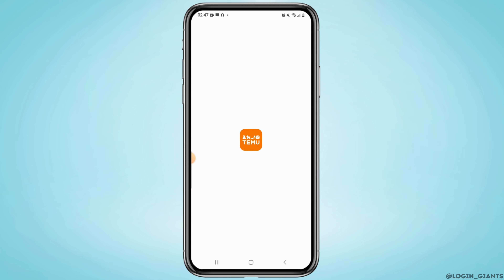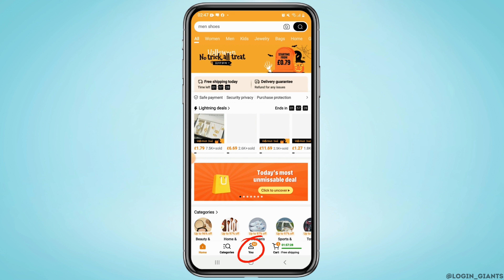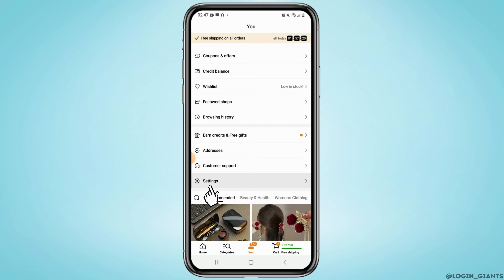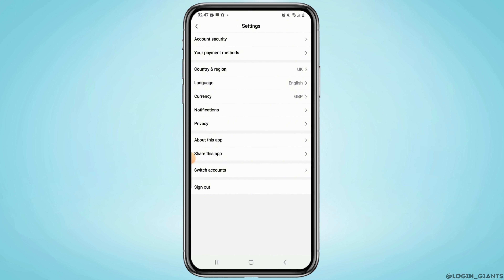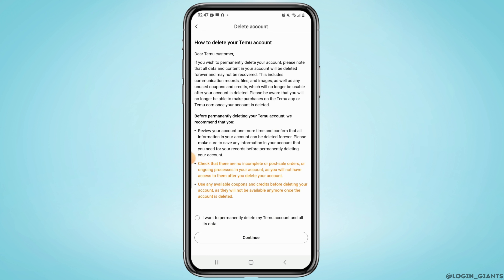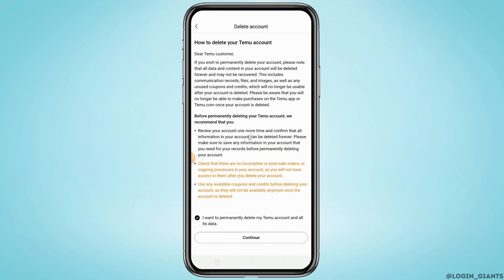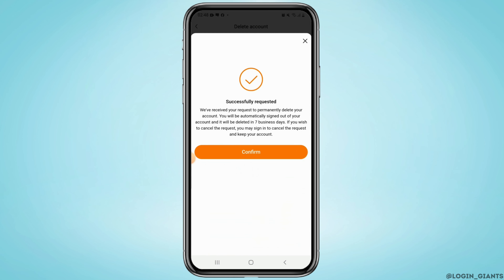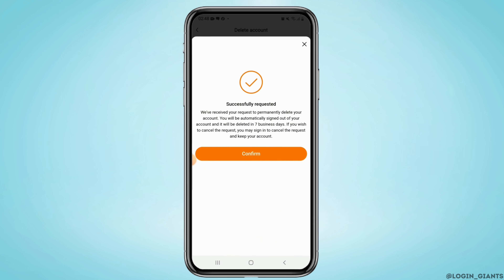How to Delete Temu Account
👋 Ready to say goodbye to Temu? If you've decided it's time to part ways with your Temu account, we've got you covered. Learn how to delete your Temu account step by step in this quick and easy tutorial.

In this tutorial:
0:00 - Introduction
0:05 - How to Delete Temu Account

Discover the simple steps to deactivate and permanently delete your Temu account, ensuring your data and profile are removed from the platform.

Watch this video to follow along and bid farewell to your Temu account.